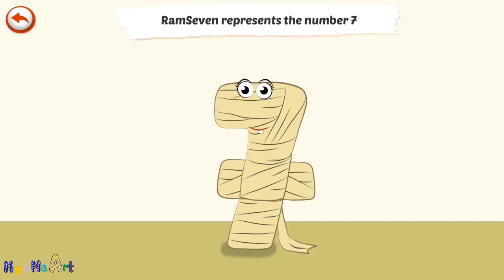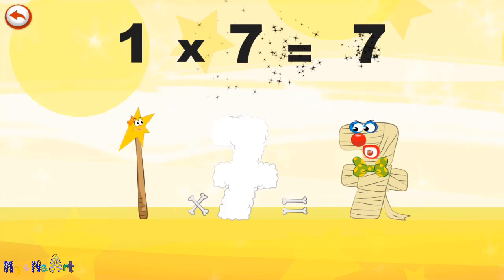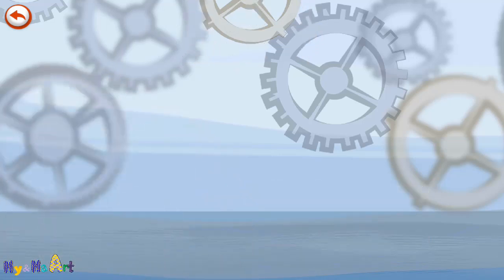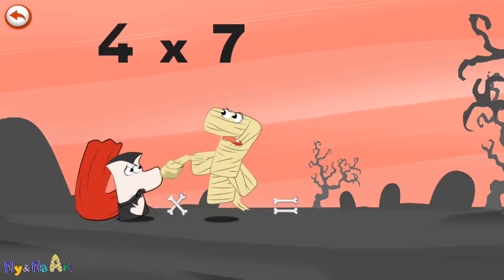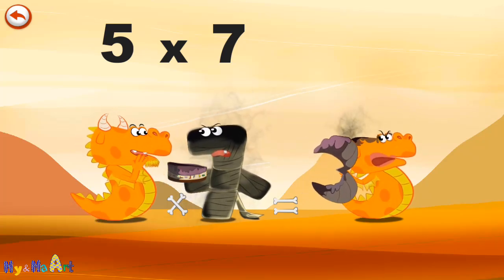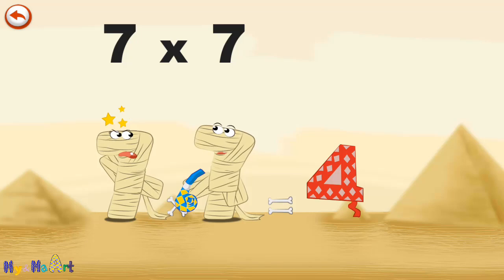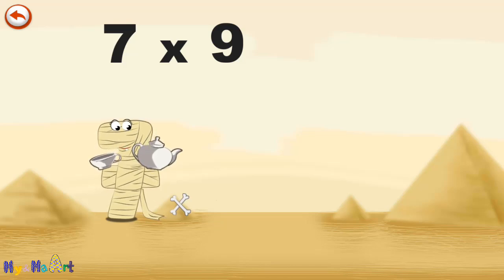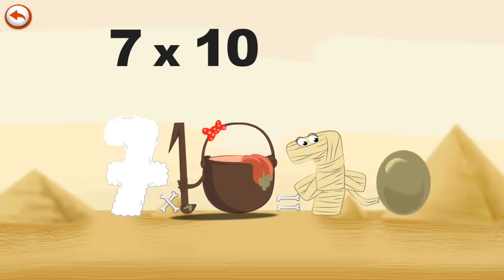Easy Multiplication Mathemagics for Kids – RamSeven is Number 7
This video is a strategy in light of mental representation. It adjusts to the creative mind and works with the memory of your increase tables.